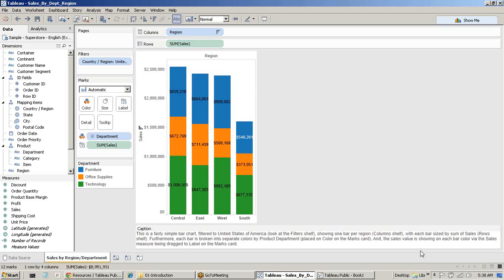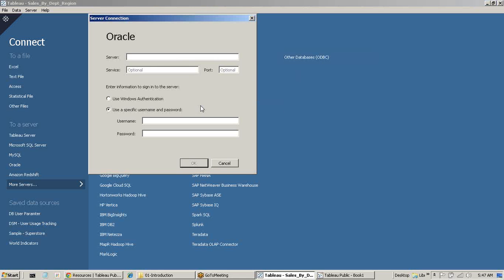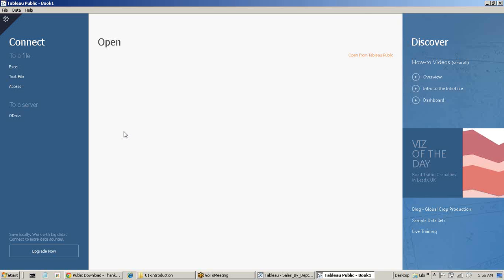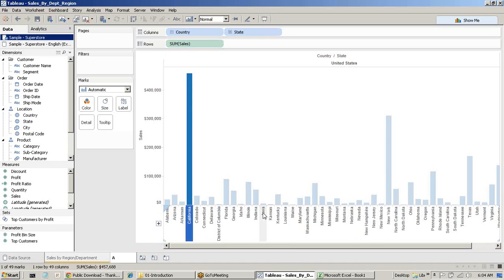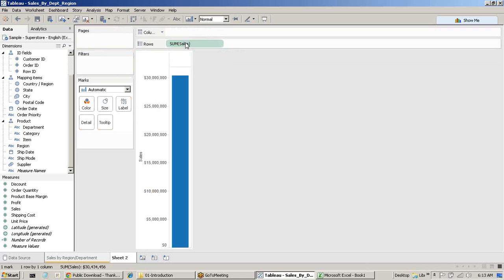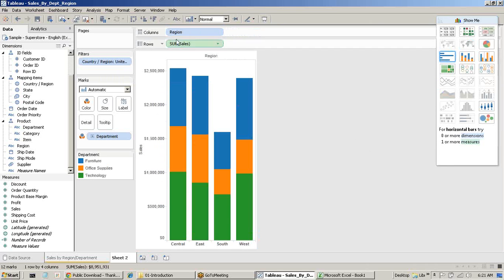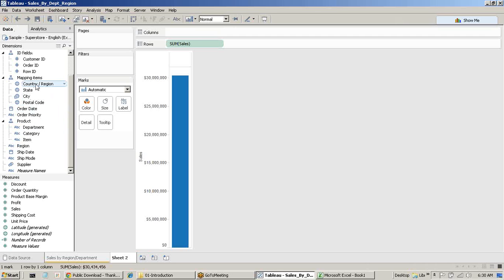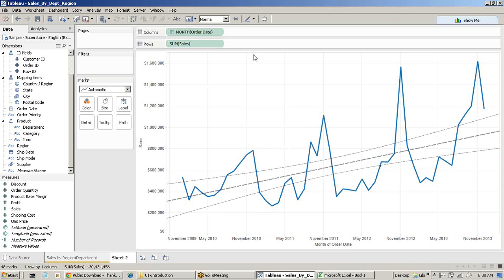Online Tableau Training | Tableau Demo Tutorials | Best tableau Training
Tek Classes is the best tableau training institute in Bangalore. Tek Classes provides Real time Job oriented tableau training. Tek Classes provides tableau certified trainers and good hands on labs which makes us the best tableau training institute in Bangalore. Online Tableau Training is suitable for anyone who works with data – regardless of technical or analytical background. When you learn Tableau from Tek Classes Tableau trainers, you are simply learning from the best.

This Tableau tutorial provides knowledge on what Business Intelligence is and get an introduction to Tableau as well.

Tek Classes also offers best Tableau online training. Our Tableau trainers are masters of teaching others how to best use Tableau. Tableau online training with Tek Classes is very effective training for those who are working and can't find time to join classroom training. Our Tableau training is provided by experienced professionals.